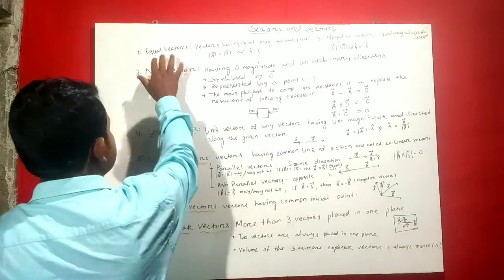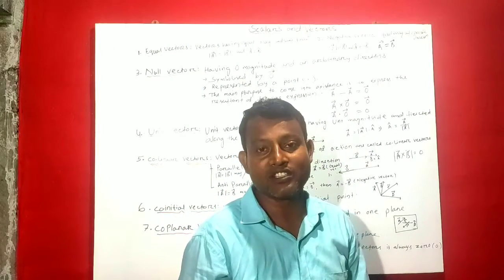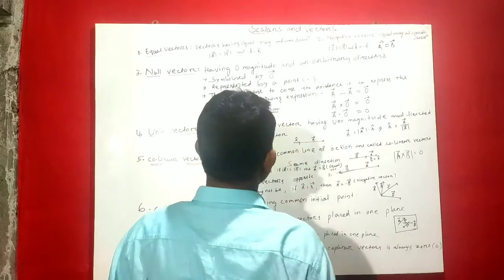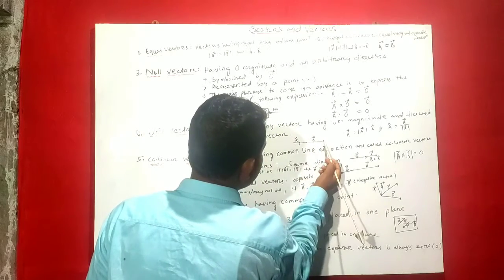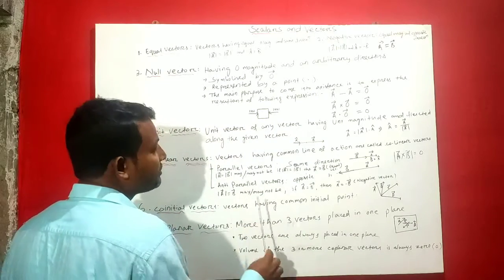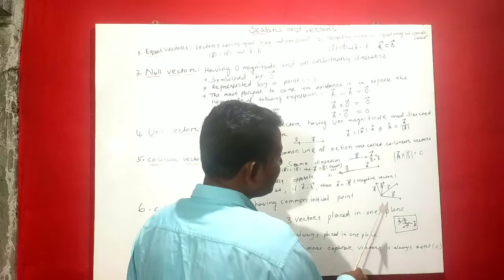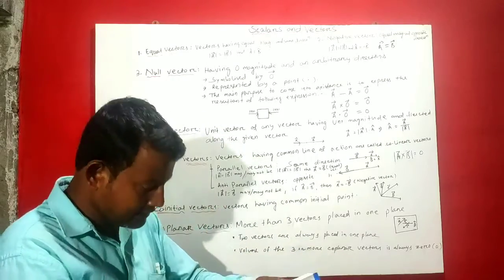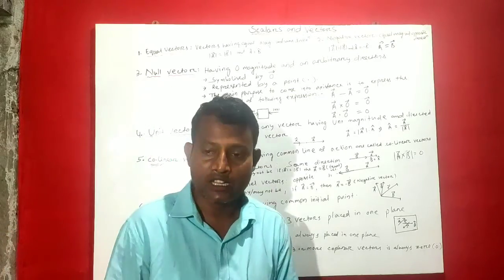scalars and vectors ll Types of vector.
scalars and vectors ll types of vectors ll null vector, unit vector, colinear vector.